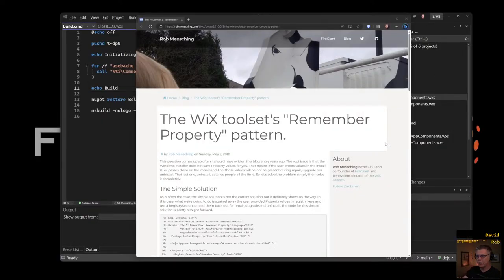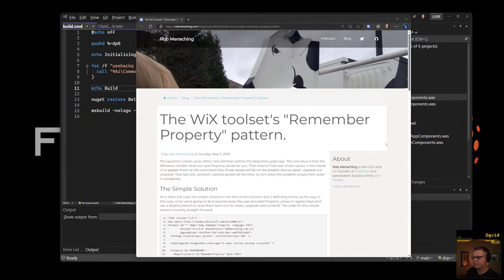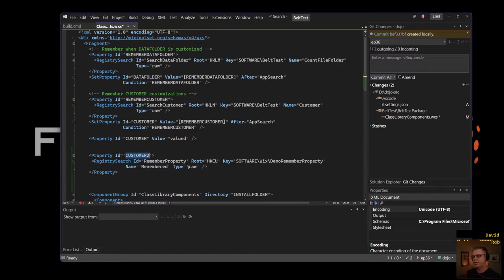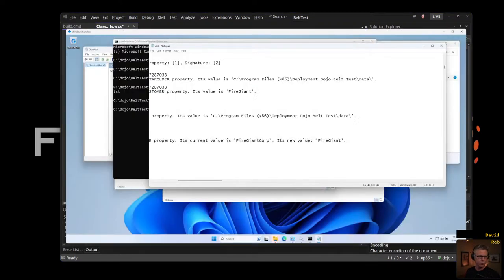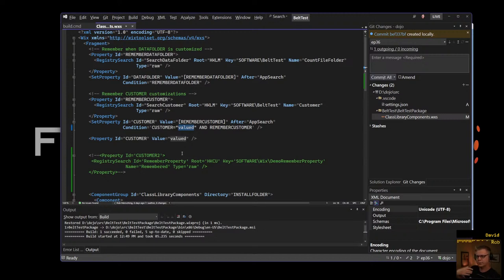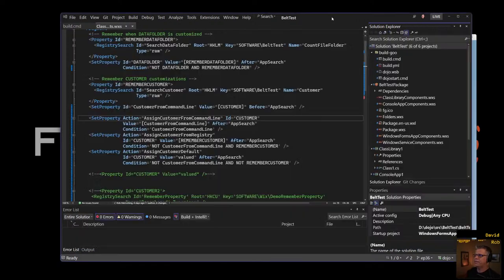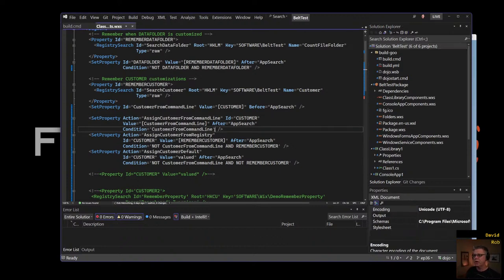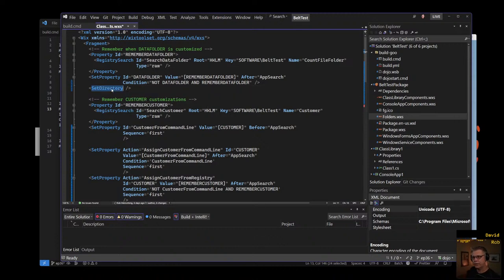Digging Deeper into the Remember Property Pattern in WiX v4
Episode 36 of the Deployment Dojo

A weekly show hosted by Rob Mensching, walking through the basics of software deployment and the WiX Toolset.